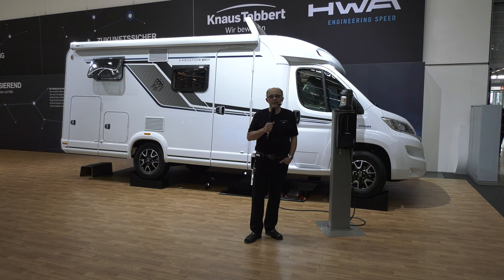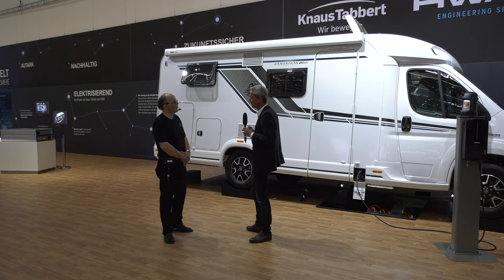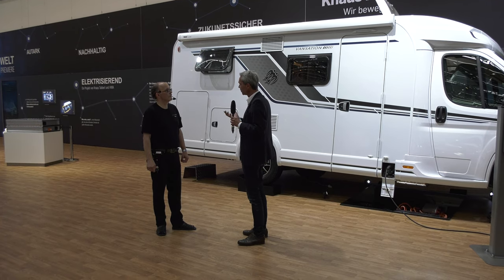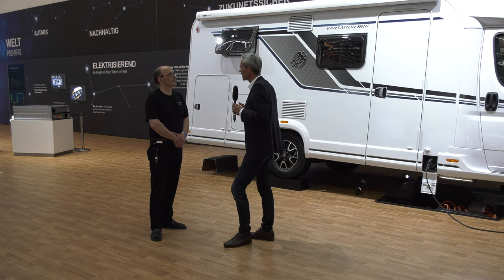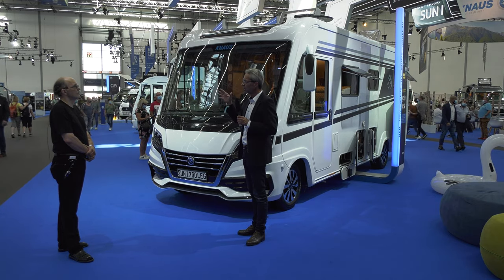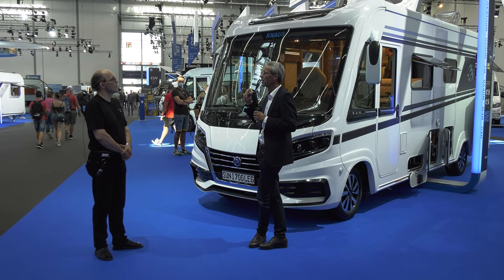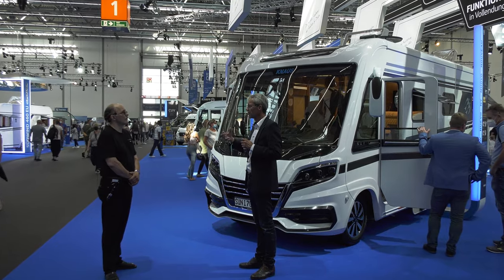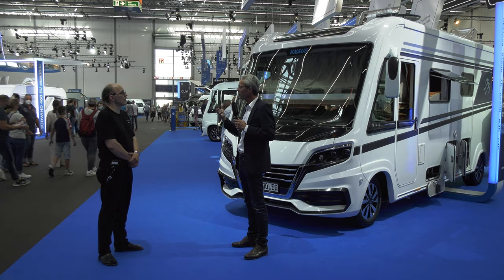Interview mit dem Pressesprecher der Knaus Tabbert AG Stefan V. Diehl - Knaus Tabbert E-Power Drive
Seid gegrüßt, auf der diesjährigen Messe (dem Caravan Salon) bot sich uns eine ganz besondere Gelegenheit, wir durften mit dem Pressesprecher der Knaus Tabbert AG Stefan V. Diehl über ein sehr einzigartiges Konzept der Knaus Tabbert AG sprechen und zwar über einen seriennahen Prototypen dem E-Power-Drive.

Bei diesem Fahrzeug handelt es sich jedoch nicht einfach um ein Fahrzeug mit einem herkömmlichen E-Antrieb, viel mehr handelt es sich um ein Wohnmobil, dass das Konzept des Verbrennungsmotors und des E-Antriebs vereint, jedoch auf sehr untypische Art und Weise.

Das Fahrzeug wird nämlich nicht durch einen "einfachen" Hybrid - Antrieb angetrieben, hierbei handelt es sich viel mehr um ein Fahrzeug, dessen Batterie mithilfe eines Generators, welcher von einem konstant durch einen im optimal Drehzahlbereich laufenden Dieselmotor angetrieben wird, mit Strom versorgt. Durch die konstante Drehzahl erreicht man somit einen minimal Schadstoffasustoß, bei maximal Drehmoment. Zudem könnte man in Zukunft den Dieselmotor bspw. durch einen Wasserstoffmotor und die Generatoreinheit durch eine leistungsstarke Brennstoffzelle austauschen.

Das System kann auf diese Weise die Reichweite der 35 KWH von 90 Km auf bis zu 600 Km steigern.

Mehr zu dieser Technik erfahrt ihr im Video...